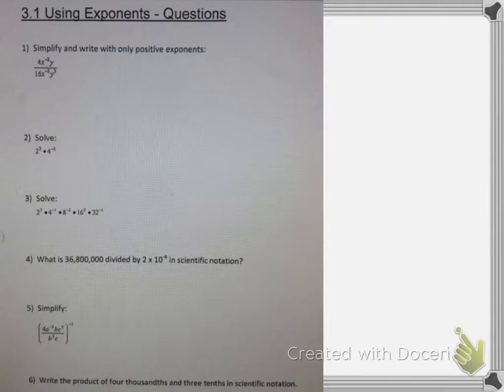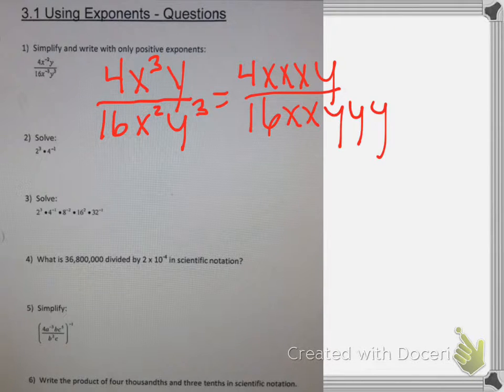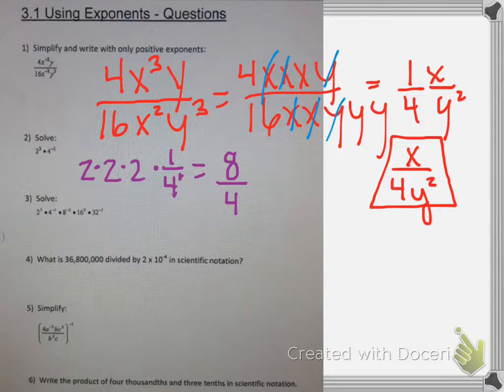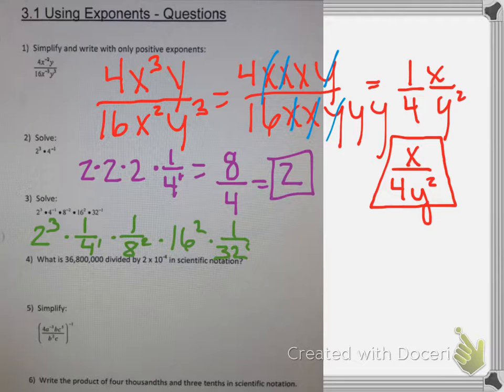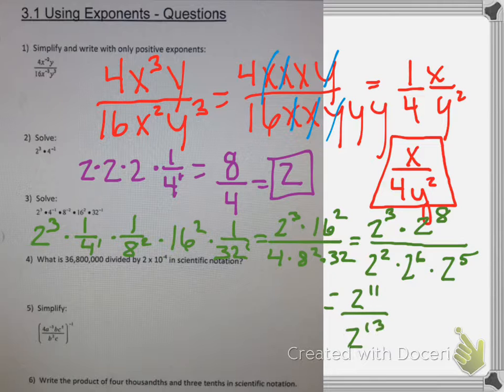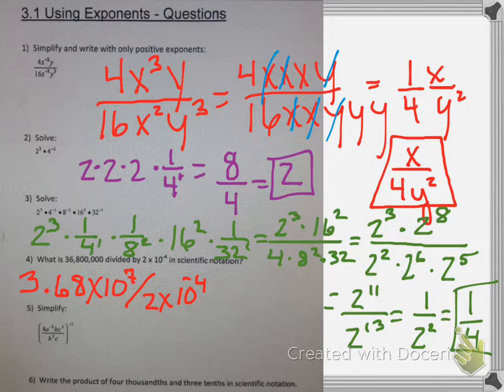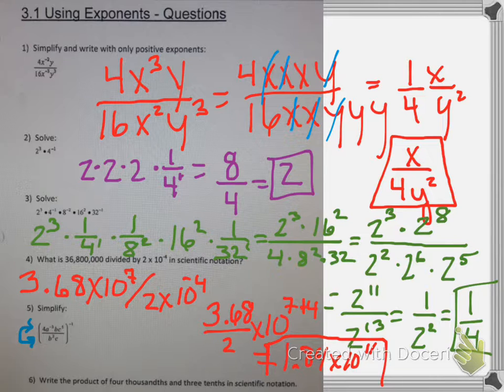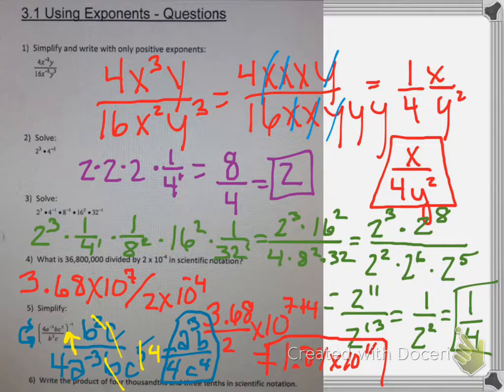Math Team section 3-1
Math Team Practice